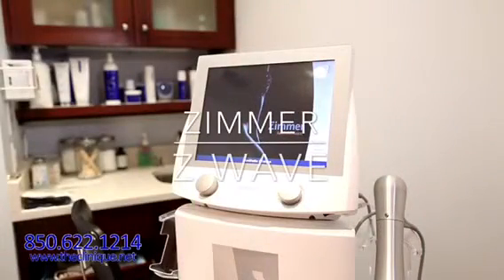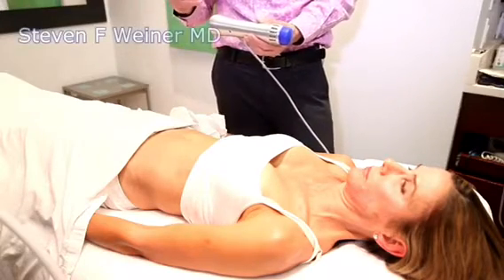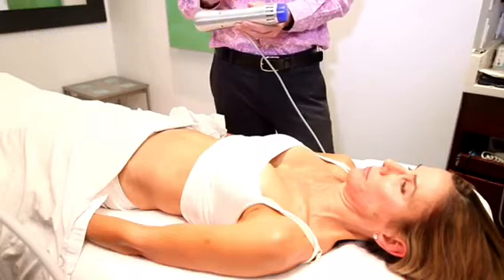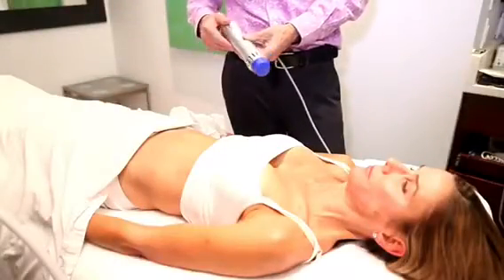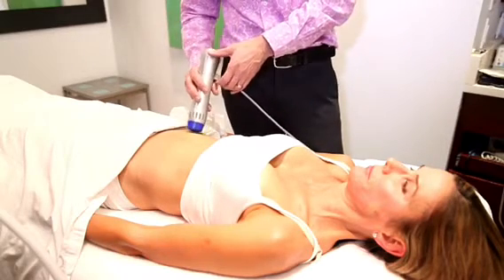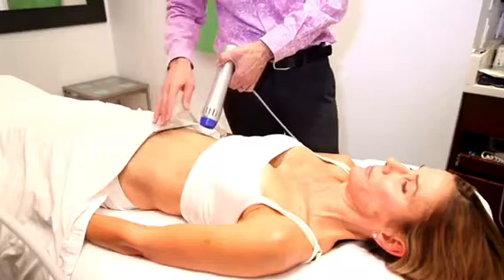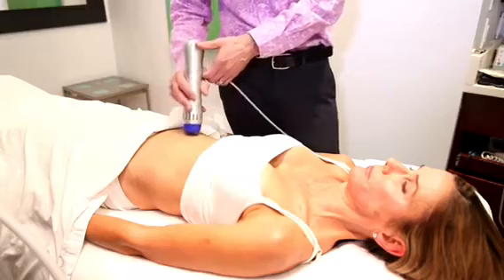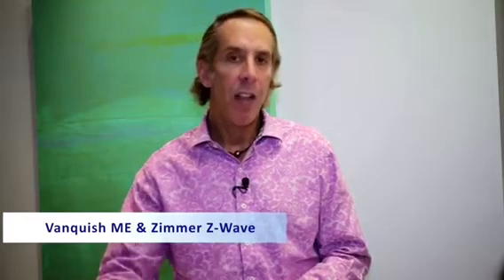Zimmer Z Wave Improves Vanquish and Coolsculpting Results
The Zimmer Z Wave can be added to the Coolsculpting procedure to enhance results. Studies show 60-100% improvement in fat destruction when the Z Wave is used in place of manual massage. It takes about 5 minutes and is painless.